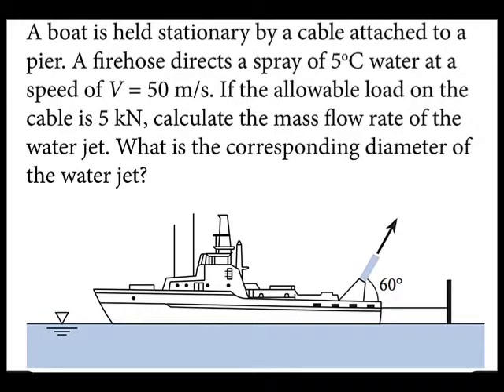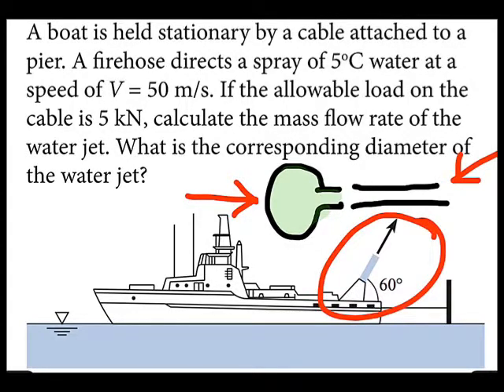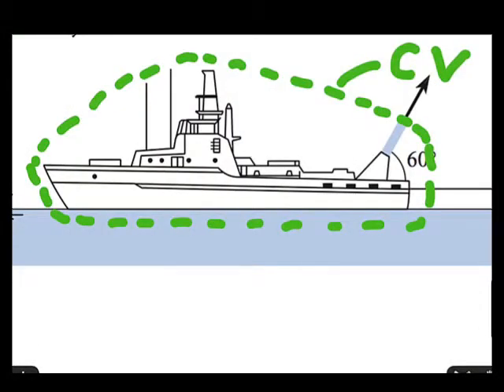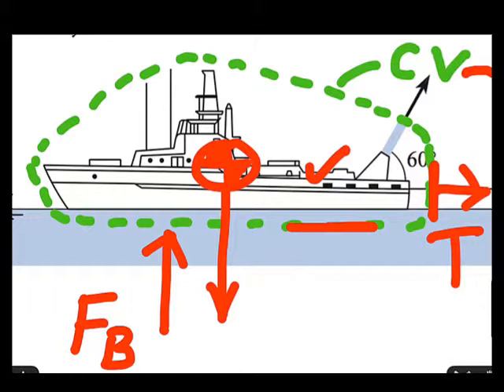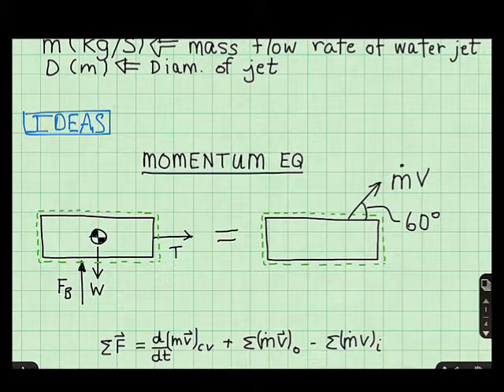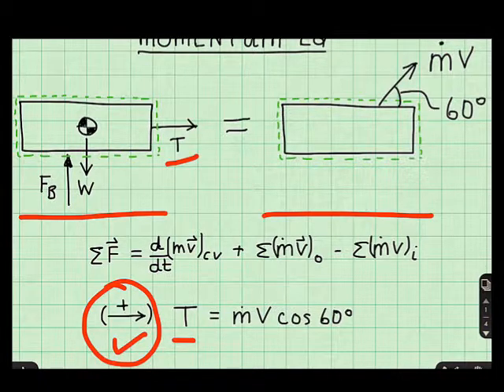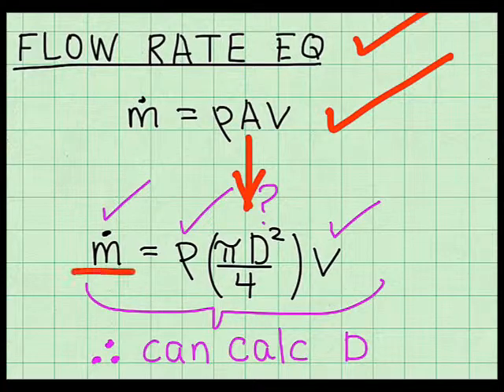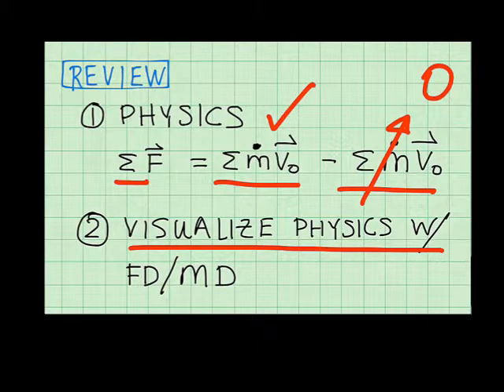video-6.16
Example problem showing application of the momentum equation.